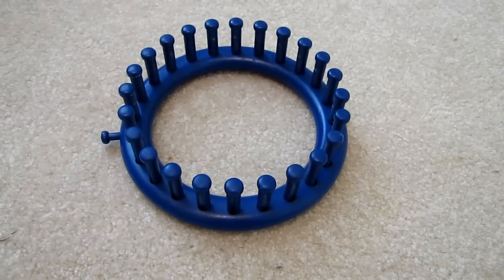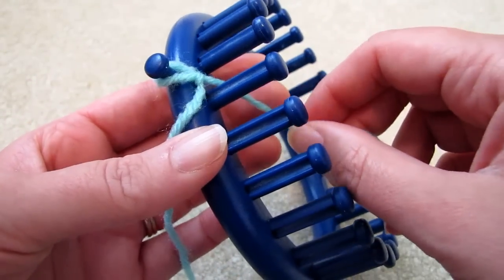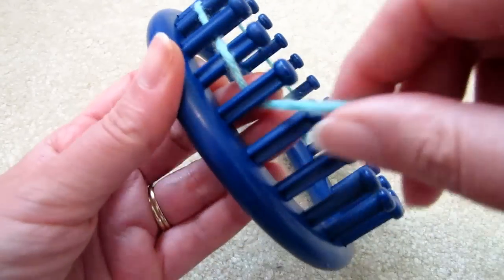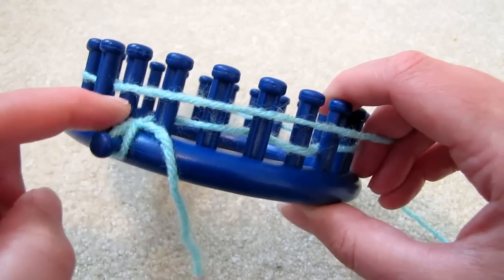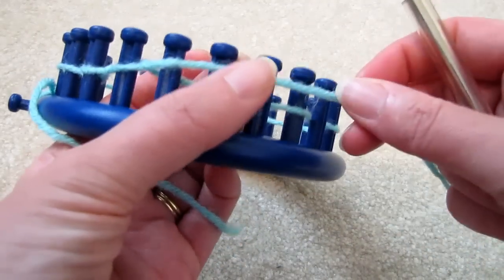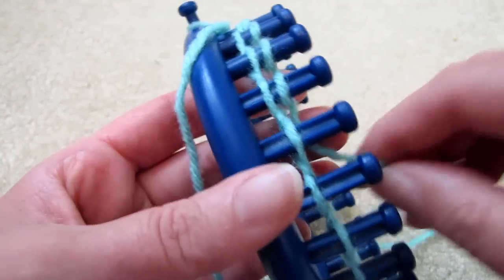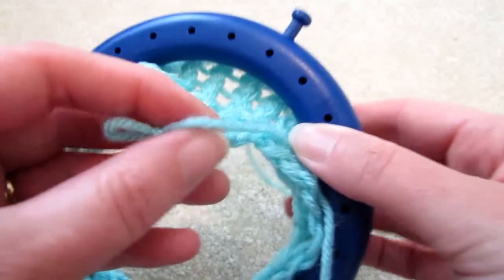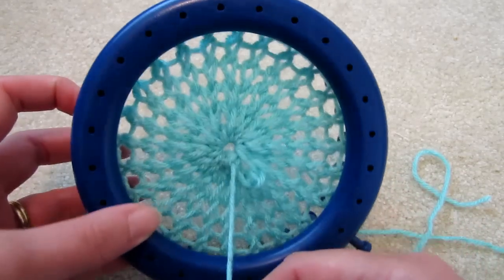Drawstring Cast On